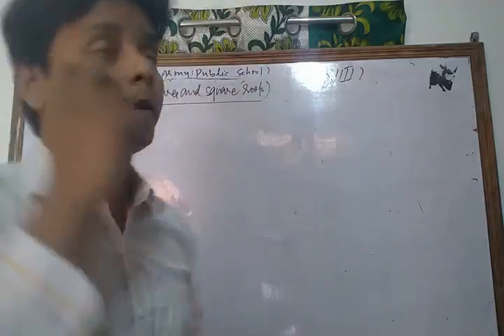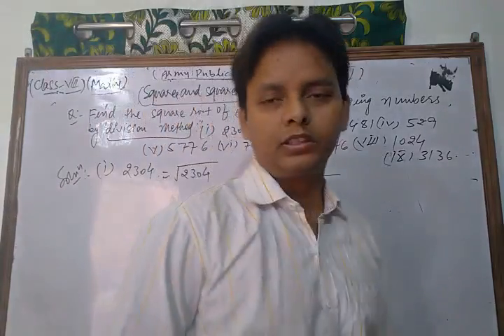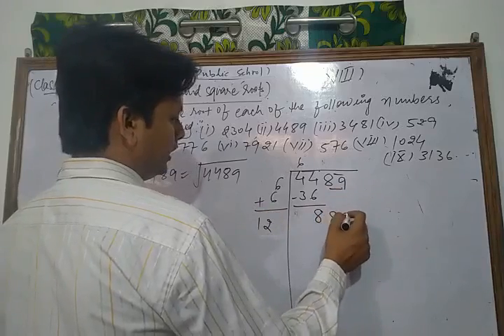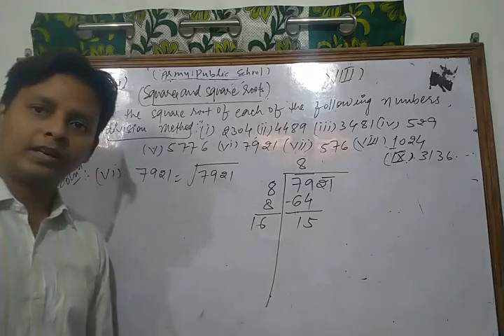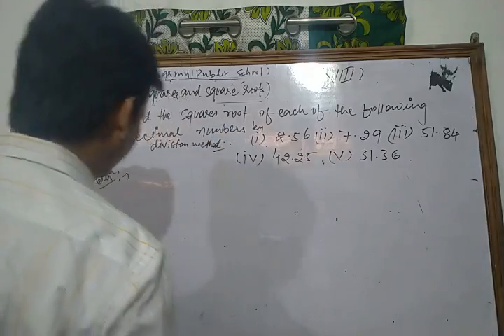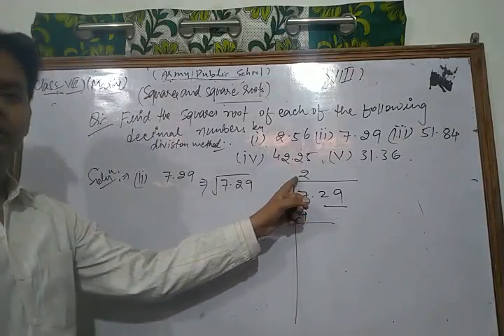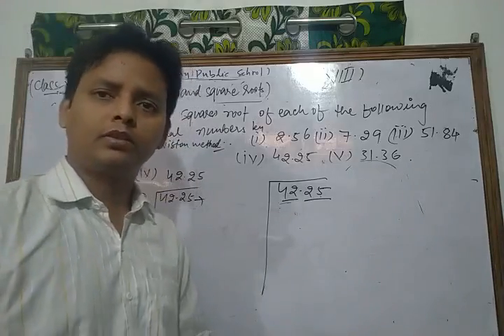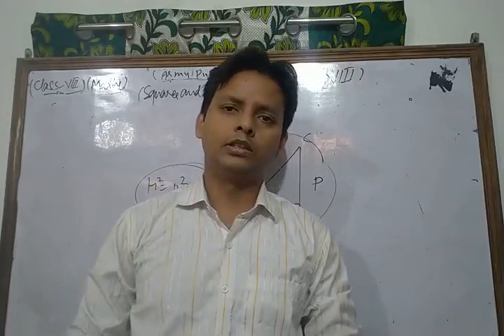Class VIII Maths 03 05 2021 by Mr SARFARAZ AHMAD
Class VIII Maths 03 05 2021 by Mr  SARFARAZ AHMAD Squares and Square roots